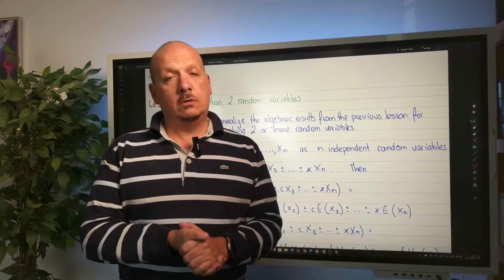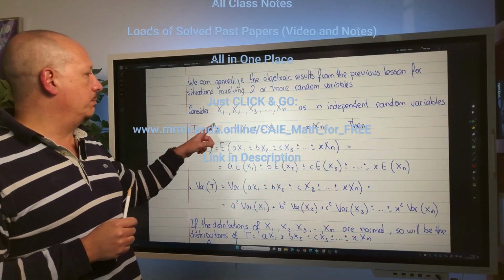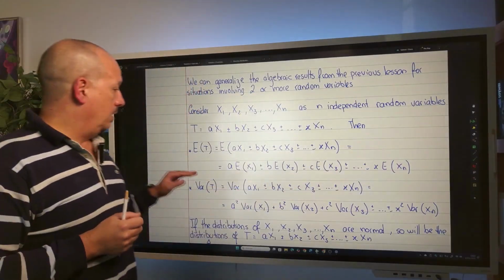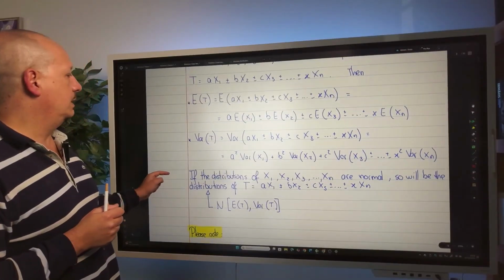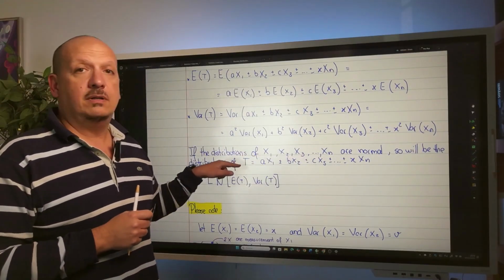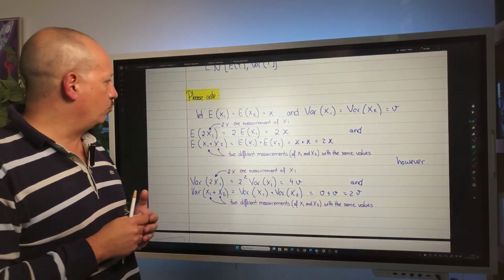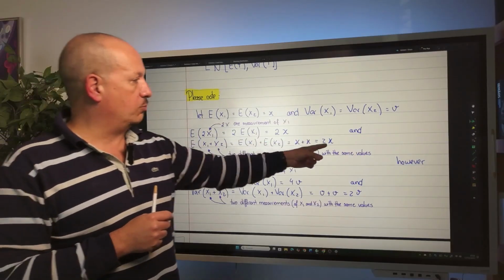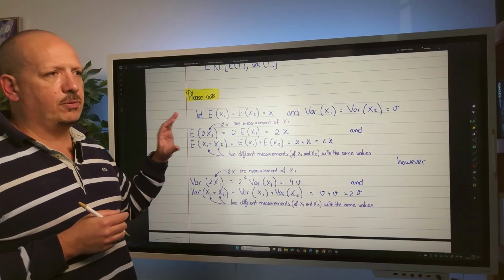CAIE A-Level Mathematics 9709 | More than 2 Random Variables Explained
In this lesson, you'll learn CAIE A-Level 9709 Mathematics More than 2 Random Variables step-by-step.

Here's what you'll learn:
• How to generalize the algebraic results from the previous lesson for situations involving 2 or more random variables